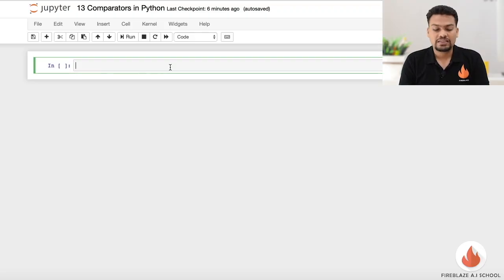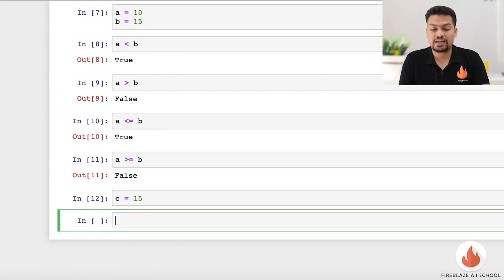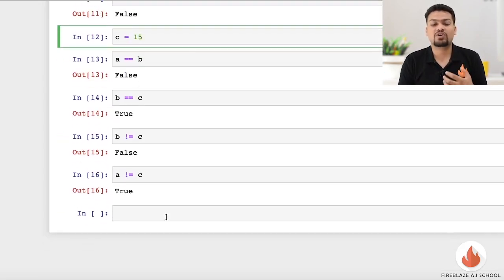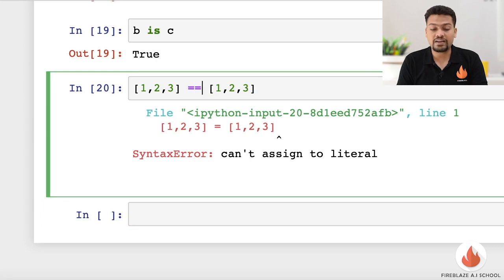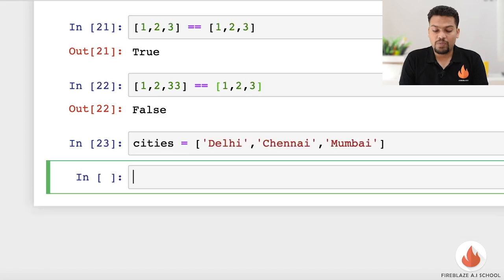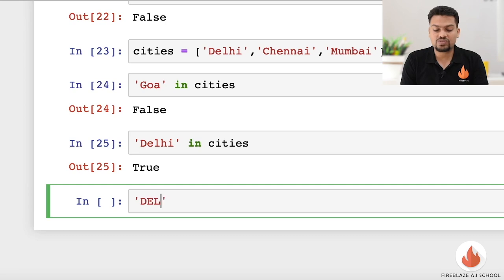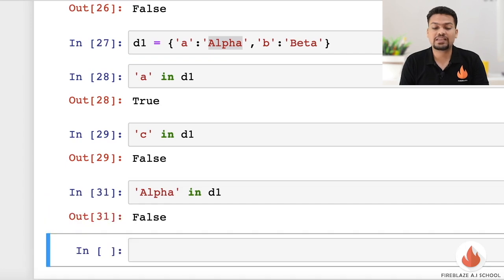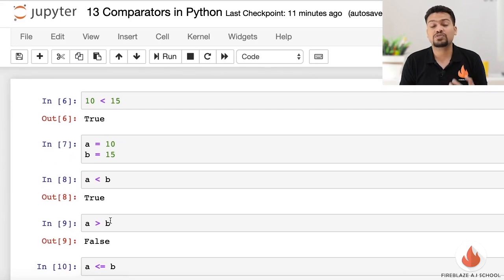Comparators in Python: A Beginner's Guide to Sorting & Comparing 🚀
Unlock the power of comparators in Python! 🤔
Learn how to sort and compare data effectively using Python's built-in tools. Perfect for beginners starting their coding journey in data science or programming.

Fireblaze AI School empowers students and professionals to excel in Data Science, Machine Learning, and AI. Join us and accelerate your career progression!